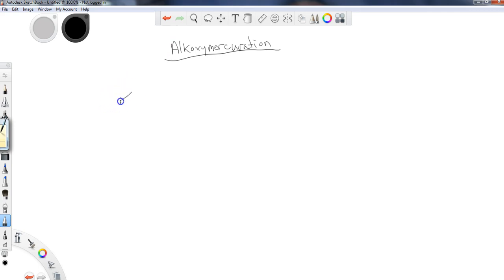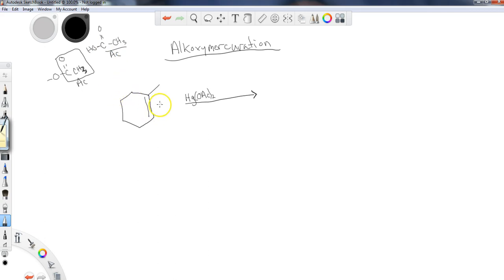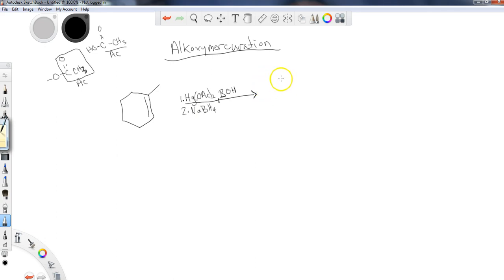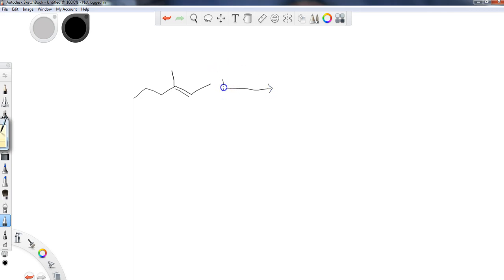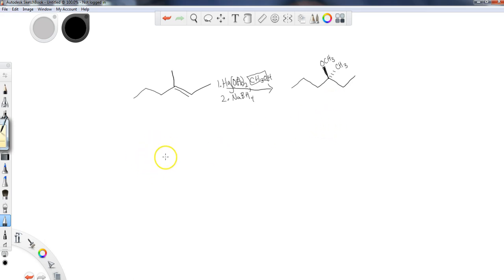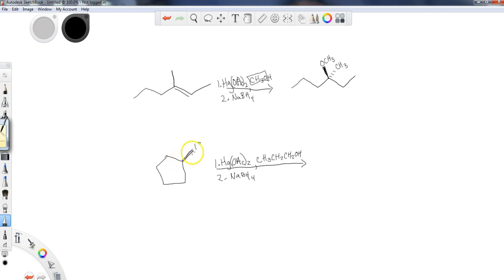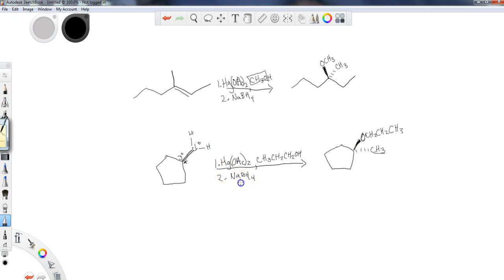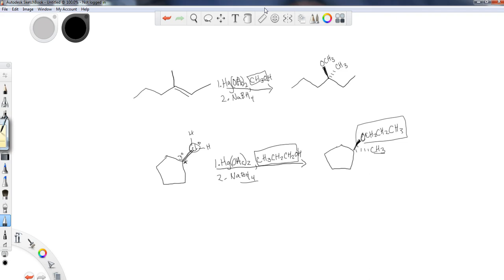Alkoxymercuration Ether Formation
This lesson examines the use of alkoxymercuration, similar to oxymercuration, using an alkene and alcohol to create a desired ether.